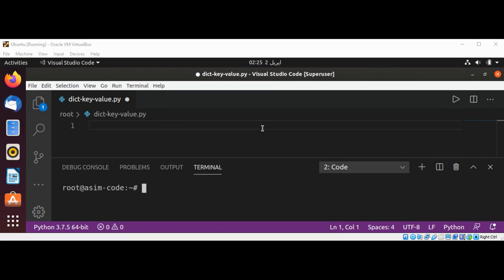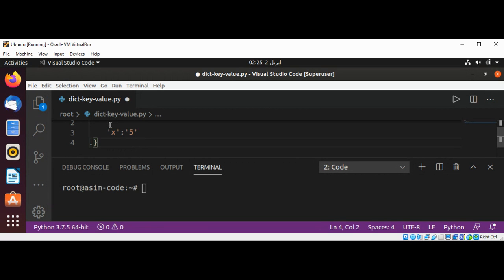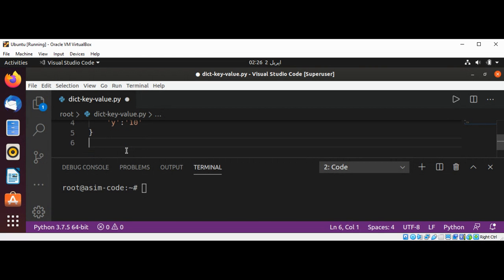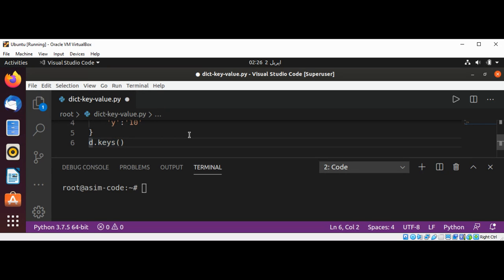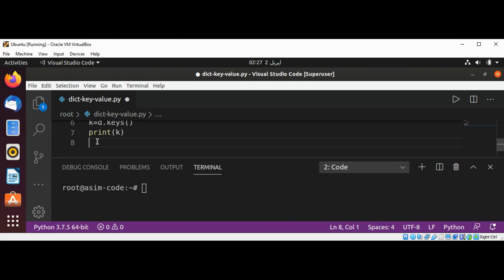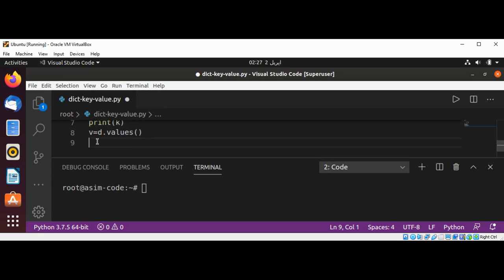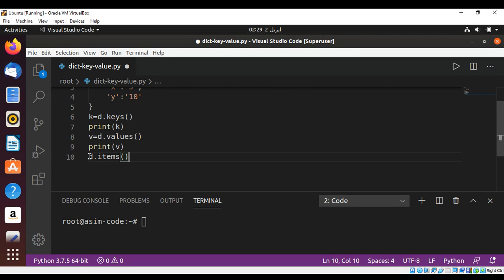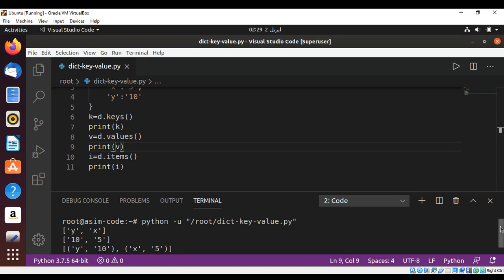How to Access keys and values in the dictionary in Python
In this video we will learn how to Access keys and values in the dictionary in Python.